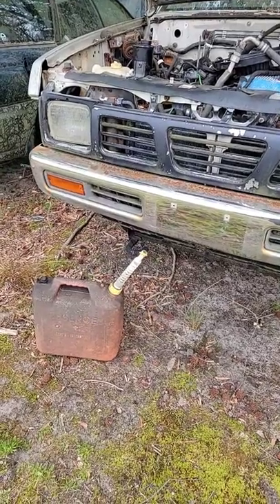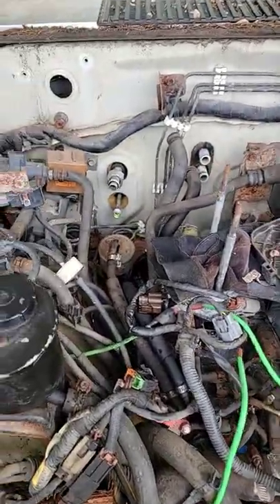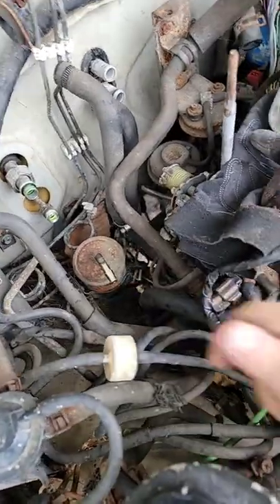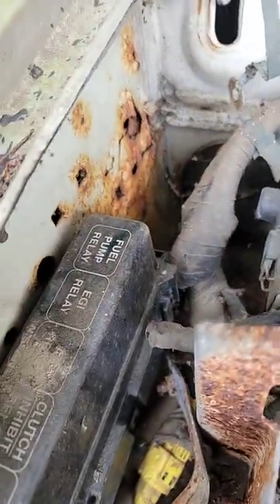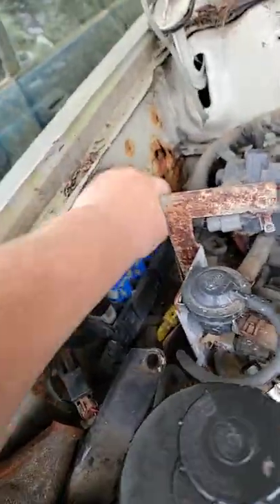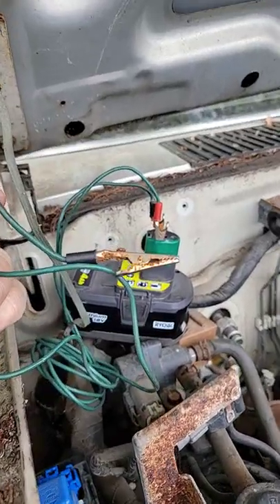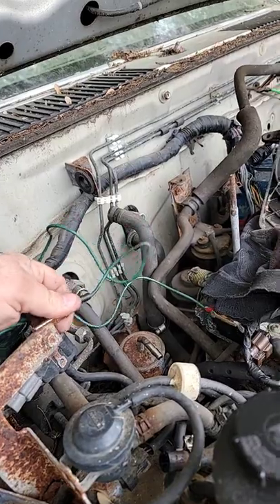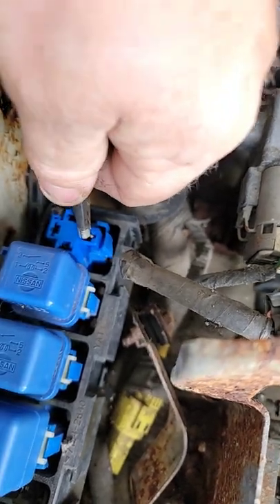Stealing gas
draining some tanks.